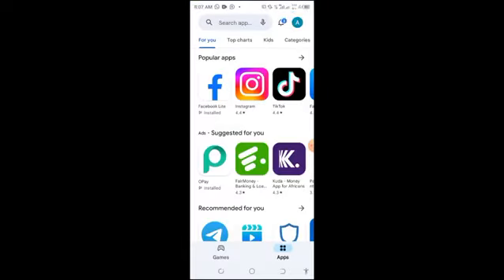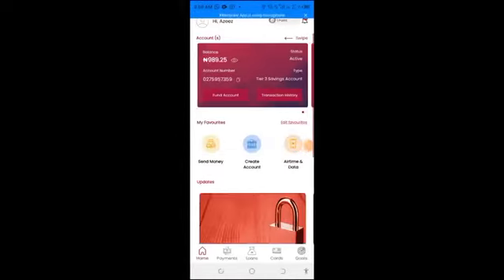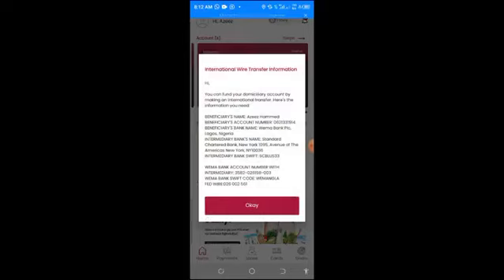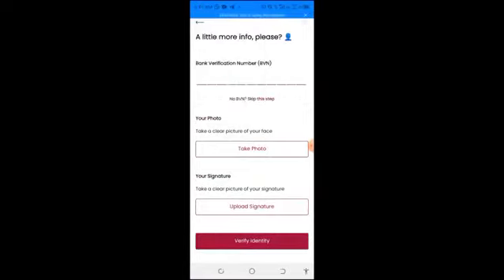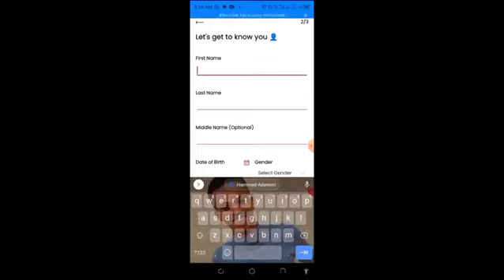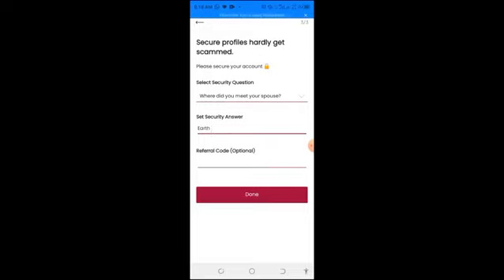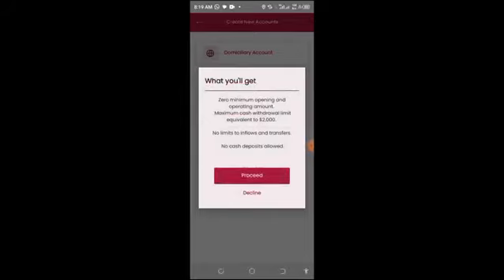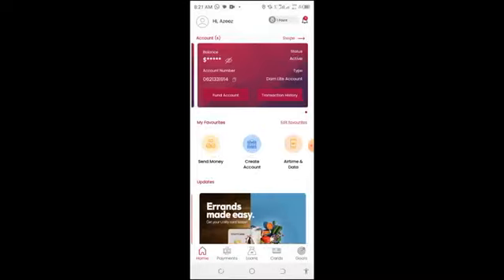How to create a domiciliary account in Nigeria (dollar account made easy )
In this video, I'll be providing a step-by-step guide on how to create a domiciliary account.

 Whether you're looking to receive foreign payments, save in foreign currency, or transfer money internationally, a domiciliary account could be the solution for you.
I'll cover everything from choosing a bank or financial institution, gathering required documents, filling out application forms, and making your initial deposit.

I'll also provide some tips and tricks on how to manage your account effectively and avoid common pitfalls. By the end of this video, you'll have all the information you need to open a domiciliary account, regardless of your location or banking experience. So, let's get started!